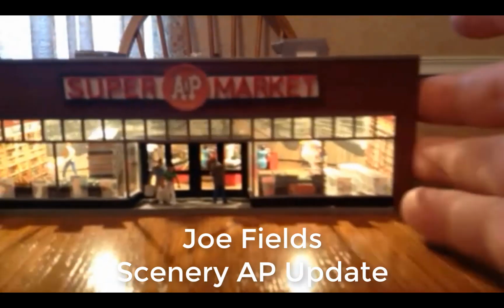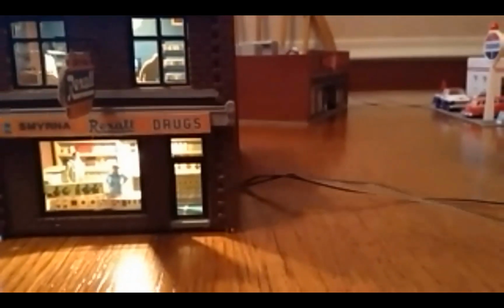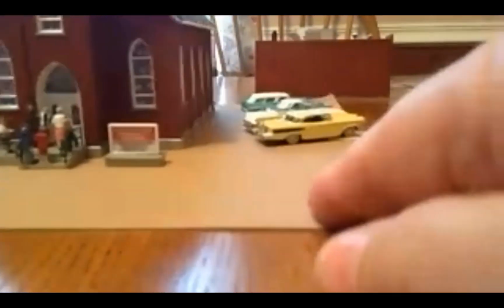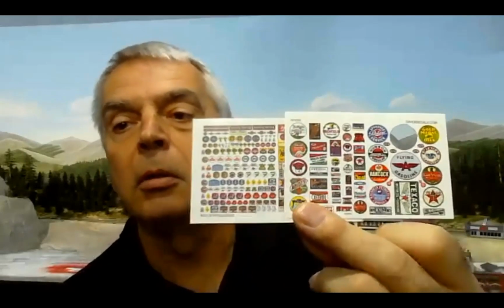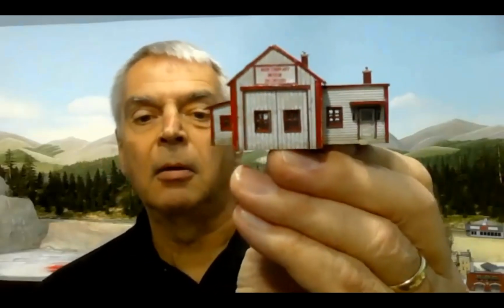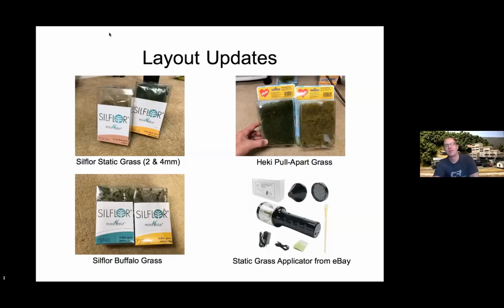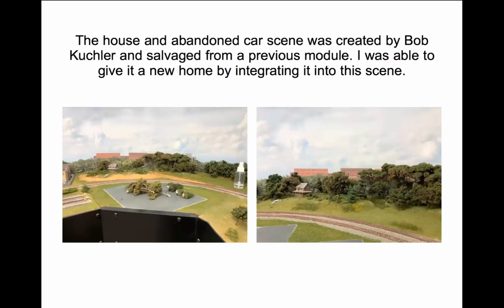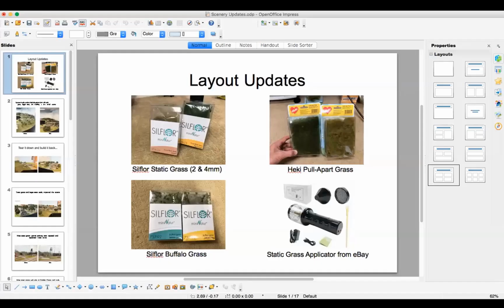September 12, 2020 Division 8 Gathering/Roundtable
Three Presentations from our September 12, 2020 Gathering/Roundtable event-
- 00:08 Joe Fields (Scenery AP Work Update - HO Scale)
- 25:45 Bob Kuchler (Layout Structures/Buildings Update - N Scale)
- 40:00 Chris Broughton (Layout Scenery Revisions & Updates - N Scale)